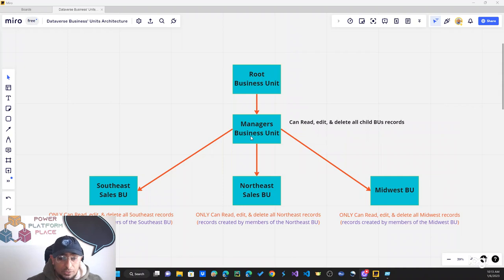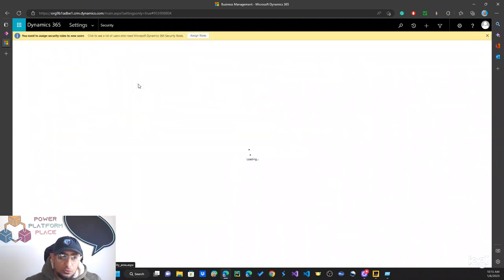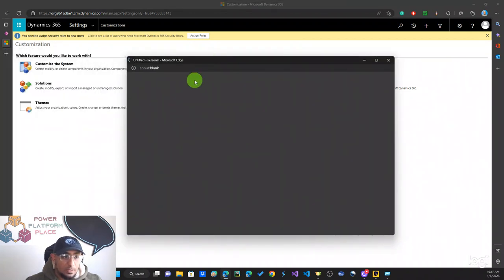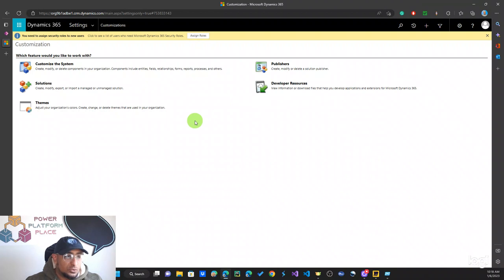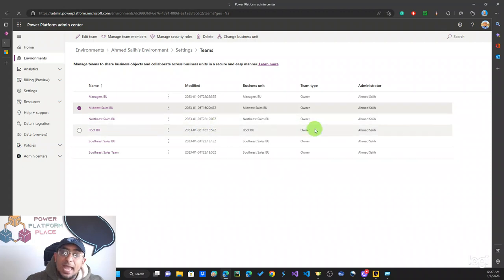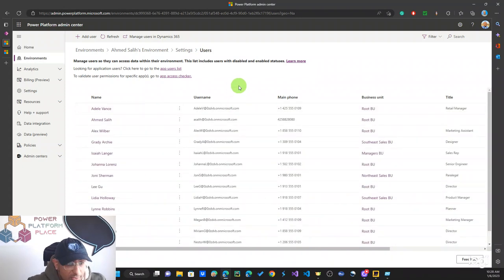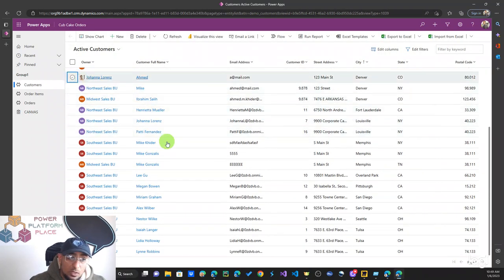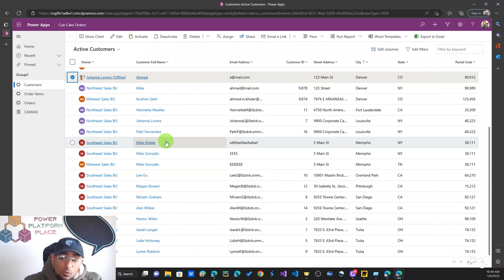Microsoft Dataverse Role-based & Records/Rows-based security: How to Tutorial?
"Unlock the secrets of Microsoft Dataverse security with our in-depth tutorial on role-based and row-based security! 🌟 Enhance your data protection, ensure compliance, and maintain control over your organization's sensitive information.

In this video, we provide a comprehensive guide on Microsoft Dataverse security, focusing on role-based and row-based (records/rows-based) security. Learn how to effectively manage access and permissions to safeguard your data and empower your team members with the right information at the right time.

What you'll learn:
🔹 An overview of Microsoft Dataverse security and its importance
🔹 How to implement role-based security in Dataverse
🔹 How to configure row-based (records/rows-based) security in Dataverse
🔹 Best practices for managing access and permissions in your organization
🔹 Real-life use cases to better understand the practical application of Dataverse security

Why you should watch:
🔥 Boost your organization's data security with Microsoft Dataverse
🔥 Ensure compliance and protect sensitive information
🔥 Master advanced Dataverse security techniques to maintain control and empower your team

Don't miss this opportunity to level up your Microsoft Dataverse security skills and safeguard your organization's data!

Join our growing community of Microsoft Dataverse enthusiasts and share your experiences, questions, and tips in the comments below. Let's learn and grow together! 🌐